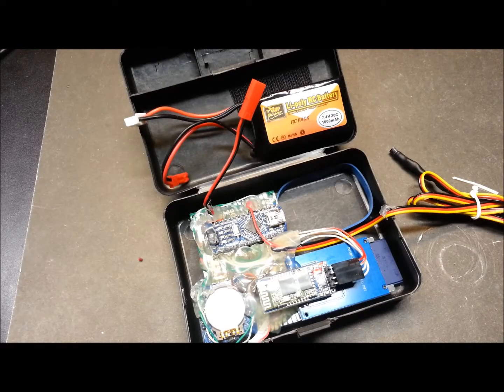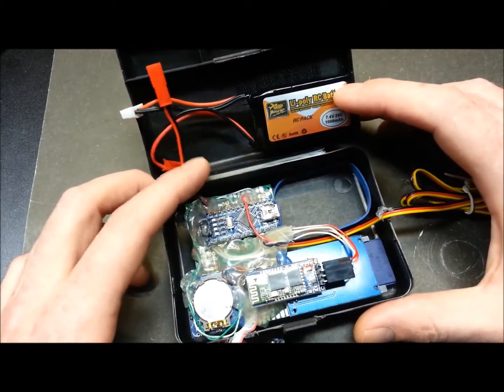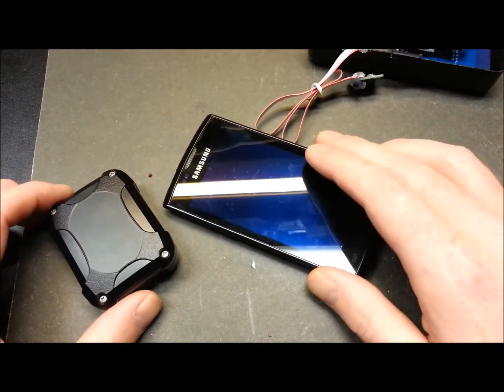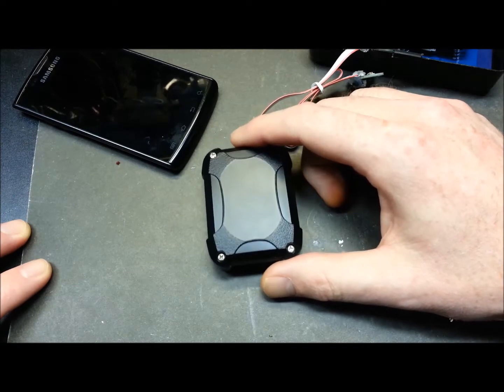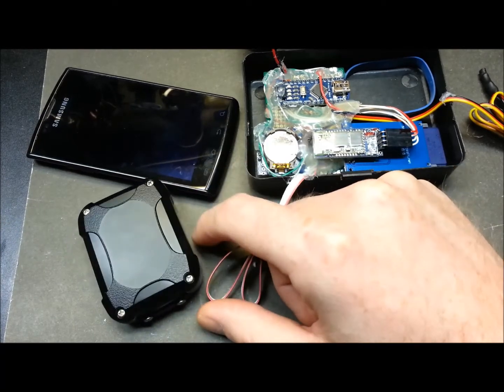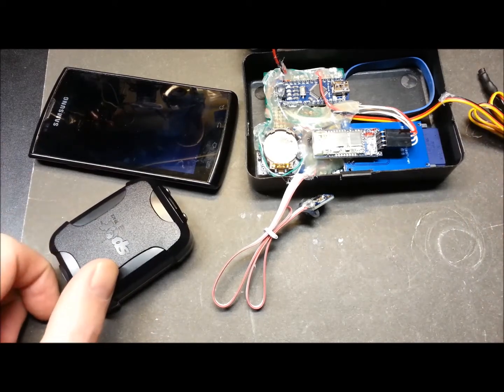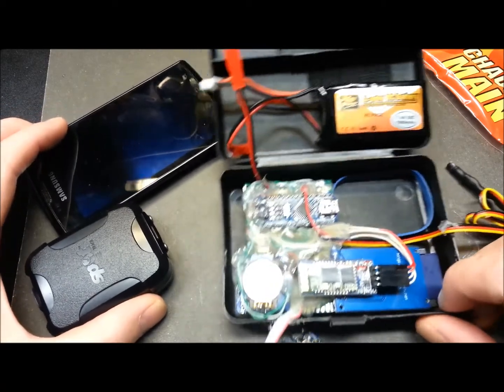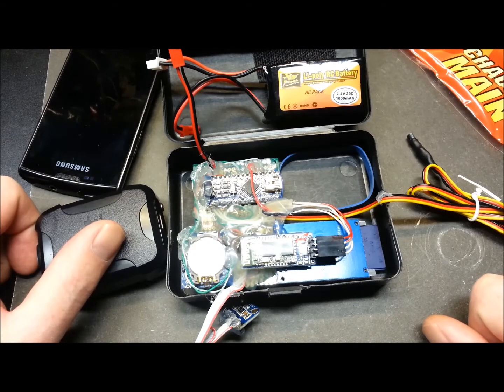HAB Part 7- Arduino and GPS Tracker Fun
Part 7 of the High Altitude Balloon project.  Quick recap of the Arduino data logger and some discussion on my current GPS trackers.  One is the Spot-Trace and the other an Android phone which will send texts when the altitude is low enough.

I will post the construction videos/tutorials as we progress through the build.

Cheers!